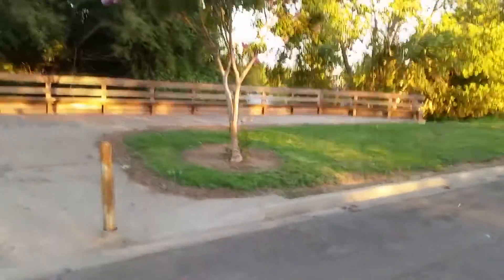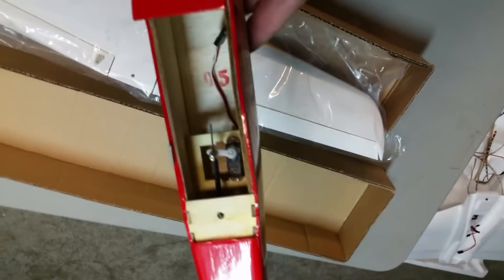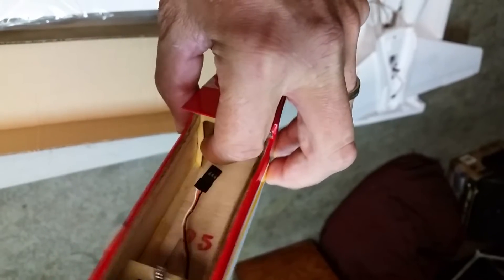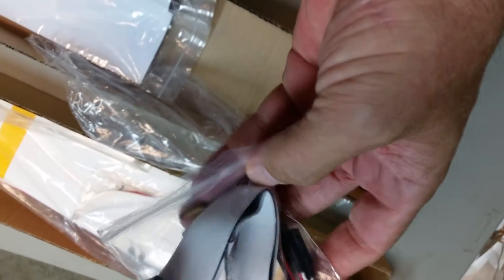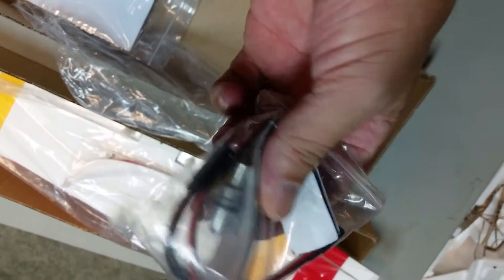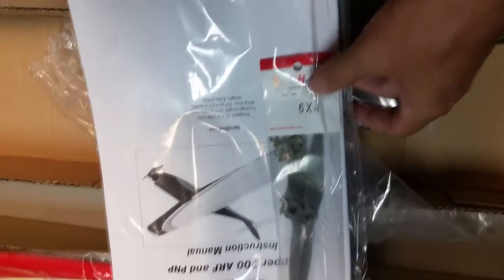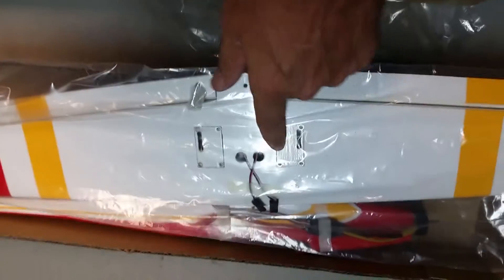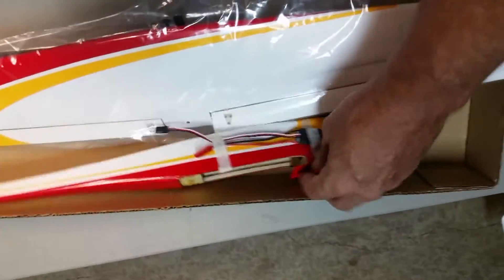Clipper 700 Unboxing on Stu's Channel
This is a plane from Value hobby.  I do like value hobby, so when I saw this one...for only $70 it was a done deal.  Sure, it had minor damage when it arrived, but it's really not a big deal and will be easy to fix.  I thought I would share this one with you since it was such a great deal.  A skinned balsa plane...The assembly work alone is worth $70.  I'll upgrade it if it does not do what I think it will do.  The next stop is the maiden.  Enjoy.